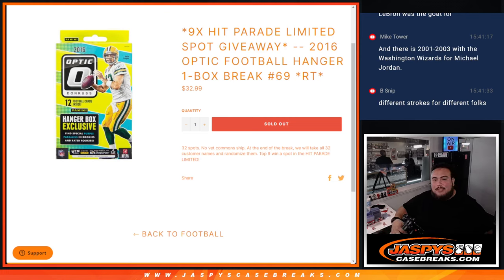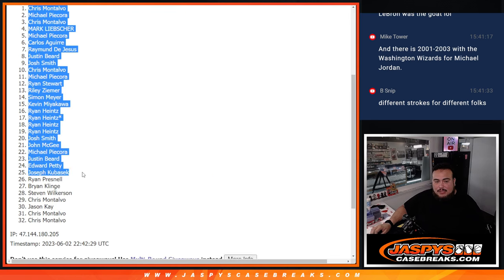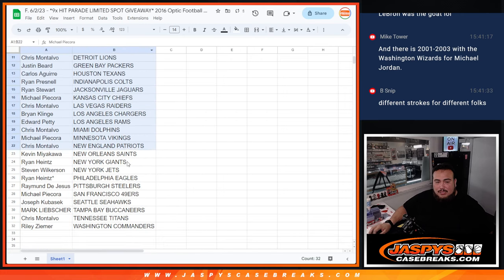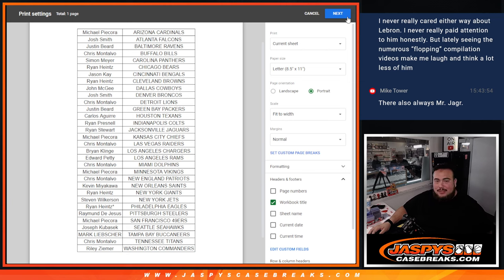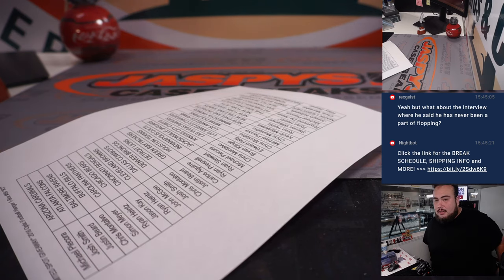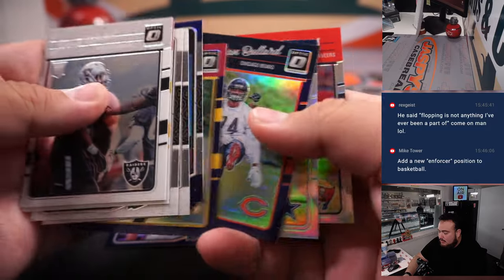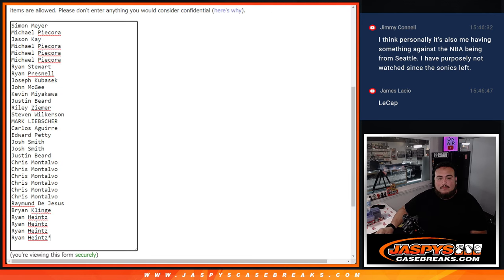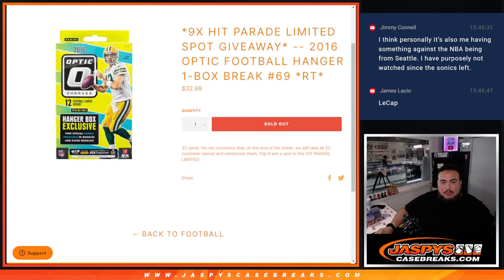F. 6/2/23 - *9x HIT PARADE LIMITED SPOT GIVEAWAY* 2016 Optic Football Hanger 1-Box #69 *RT*